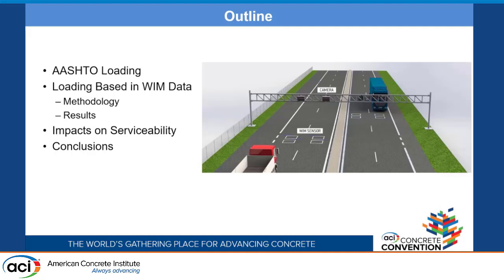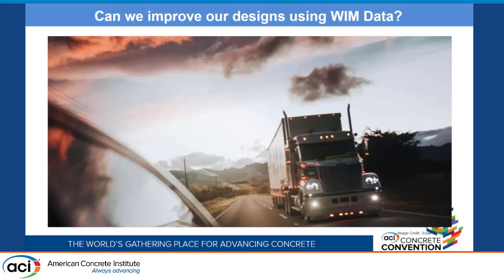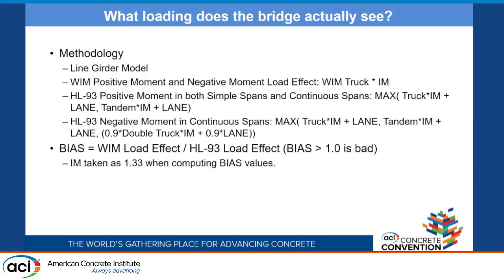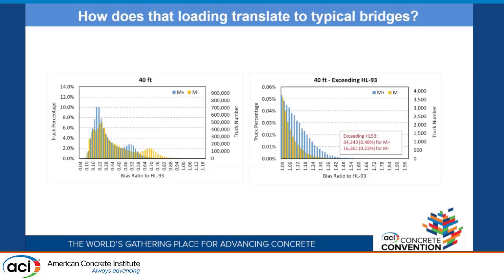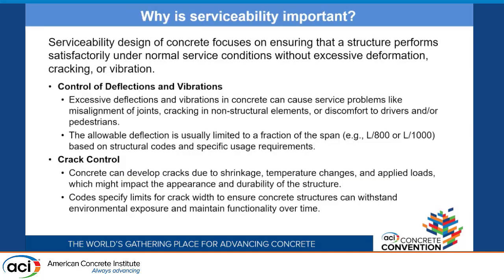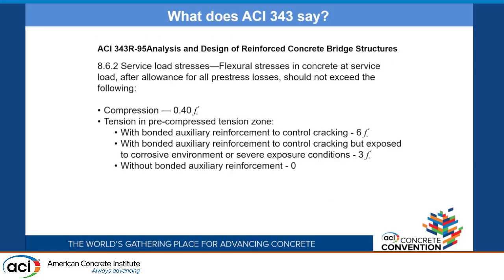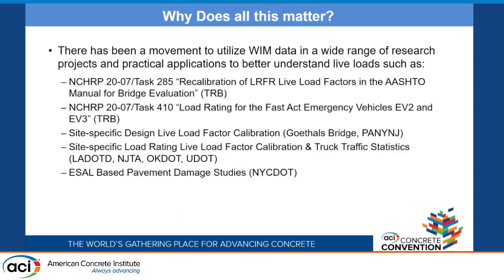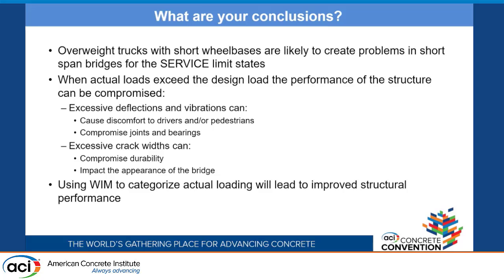Effects of Evolving Vehicle Loading on the Serviceability of Concrete Bridges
Presented By: Andrew Foden, HNTB

Description: Various vehicle loadings are considered and their effects on the service performance of concrete bridges are investigated.